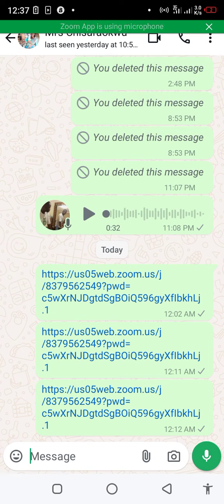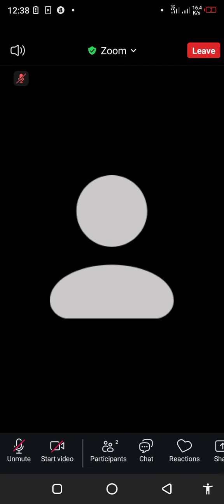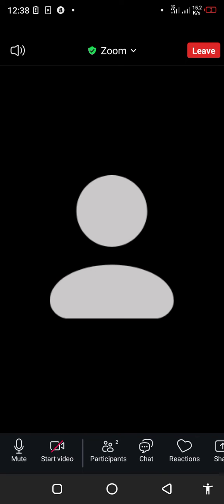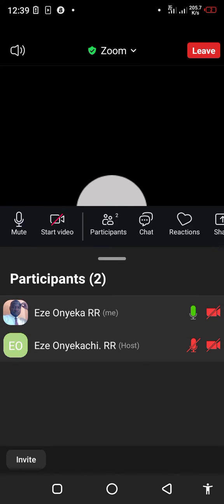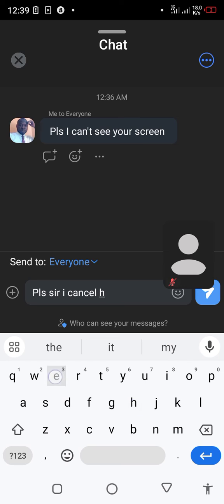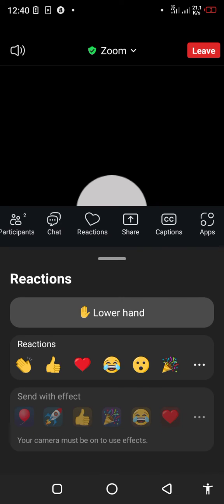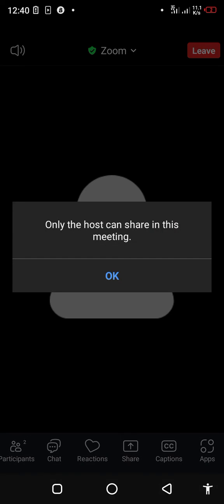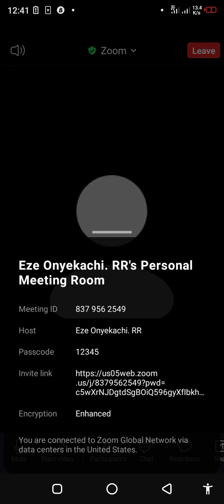Mastering Zoom Workspaces: Tips for Effective Virtual Meetings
Are you ready to take your virtual meetings to the next level? In this video, 'Mastering Zoom Workspaces: Tips for Effective Virtual Meetings', we dive deep into all the essential strategies you need to enhance your Zoom experience and ensure productive, engaging meetings every time. Whether you're a remote worker, team leader, or educator, mastering Zoom is crucial in today's digital landscape.

**Key Takeaways:**
- **Setting Up Your Zoom Workspace:** Understand the importance of a dedicated workspace and how it contributes to professionalism. Explore tips for choosing the right background and lighting to improve your video quality.
- **Effective Use of Zoom Features:** Learn about breakout rooms, polls, and screen sharing. We'll show you how to utilize these features to facilitate better communication and collaboration within your team.
- **Meeting Etiquette:** Discover the dos and don'ts of virtual meetings. This includes how to manage interruptions, engage participants, and maintain a positive atmosphere throughout your meeting.
- **Pre-Meeting Preparation:** Get insights on how to prepare for a successful meeting, including creating agendas, sending invites, and setting clear objectives.
- **Post-Meeting Follow-Up:** Understand the importance of following up after meetings with key takeaways and next steps to ensure accountability.

Join us as we share powerful insights and practical tips that will transform your virtual meetings into engaging and productive sessions!

**📅 Time Stamps:**
0:00 Introduction
1:30 Setting Up Your Zoom Workspace
4:00 Effective Use of Zoom Features

**🔔 Tune in weekly for new tips and tricks on mastering your virtual workspace!** Let's make your next Zoom meeting a success!